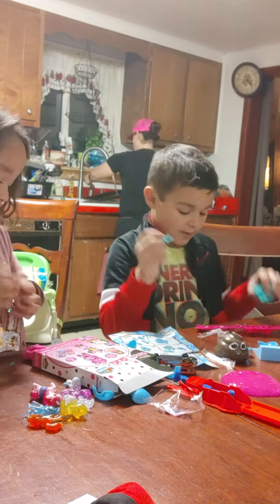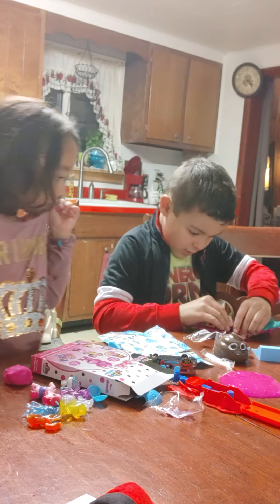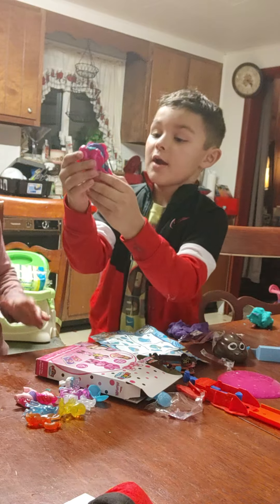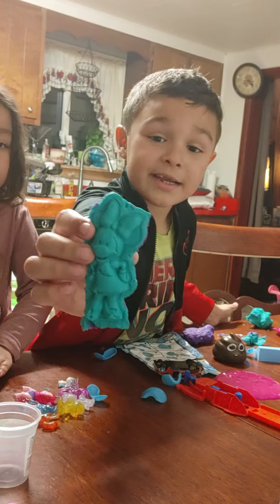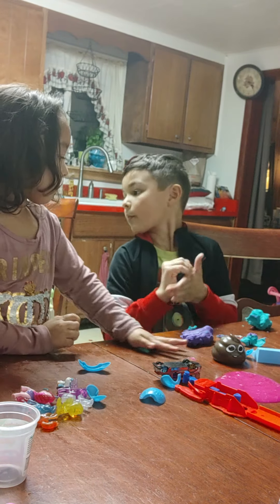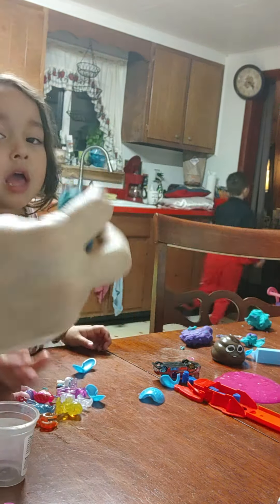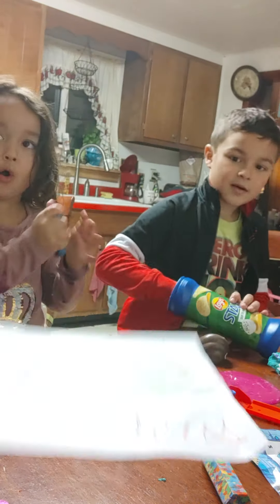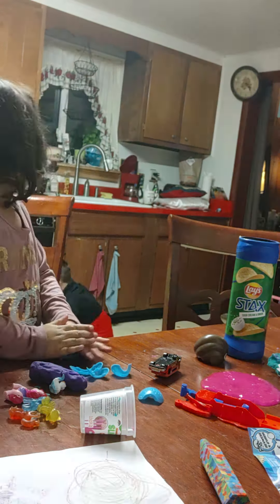Minnie Mouse Mold 💕